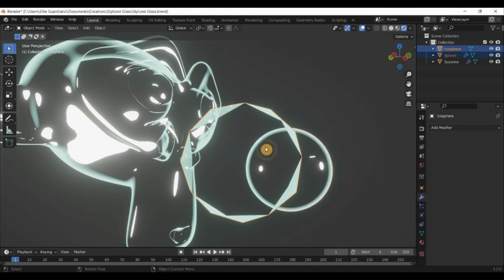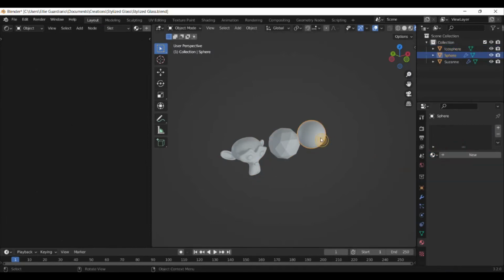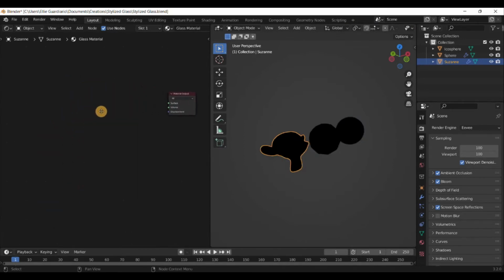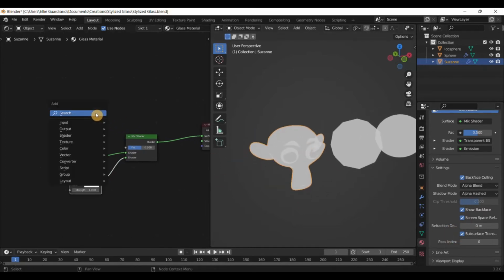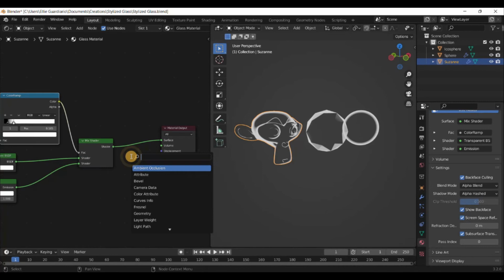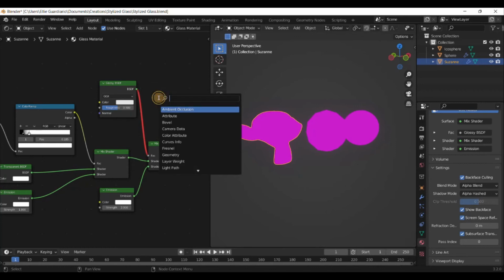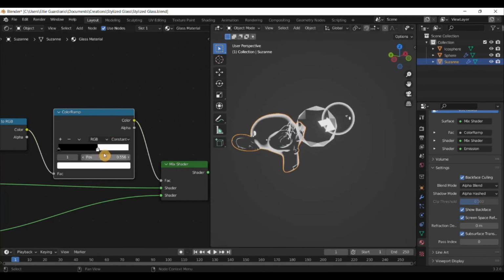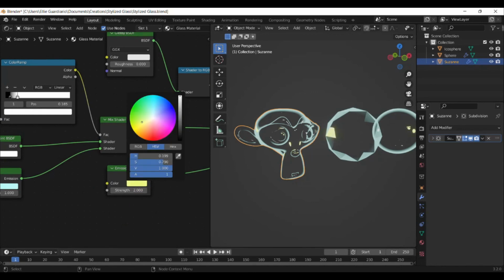Stylized Glass Tutorial for Blender Eevee